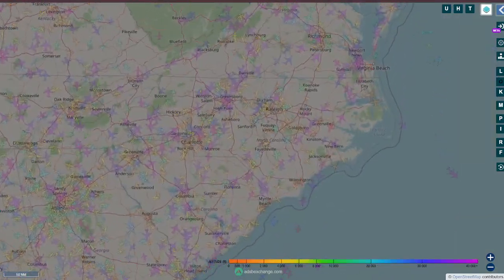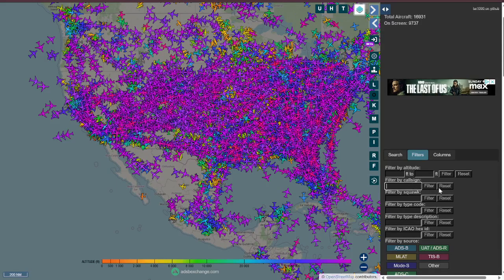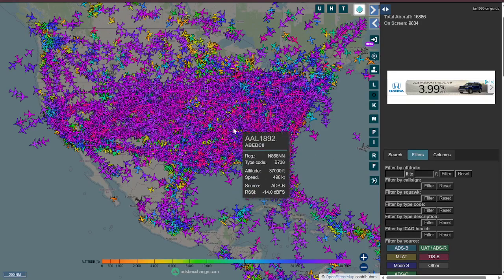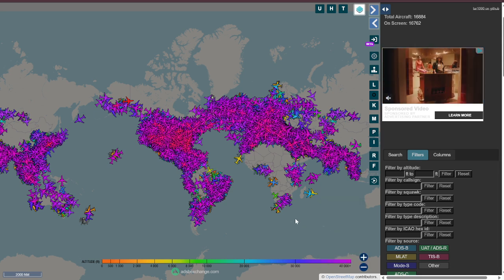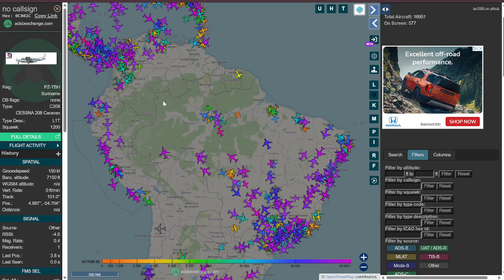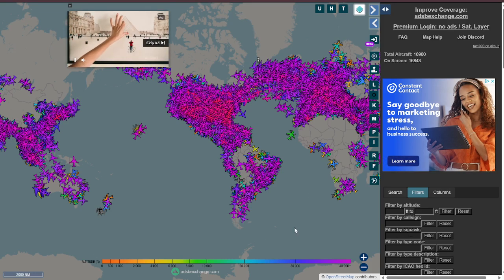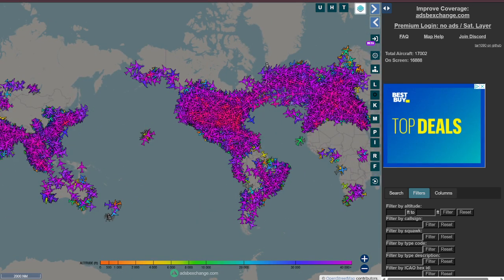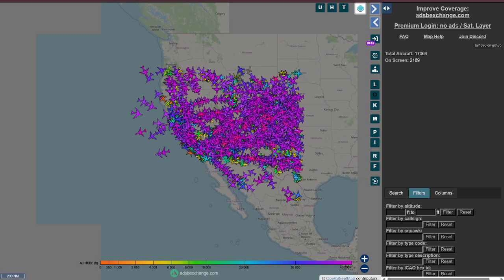ADS-B Exchange Tutorial - Flight Tracker | AVNATION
In this video, I will show you how to use ADS-B Exchange.
(Tip: Watch with 2x speed)